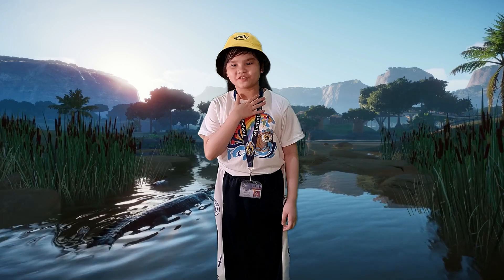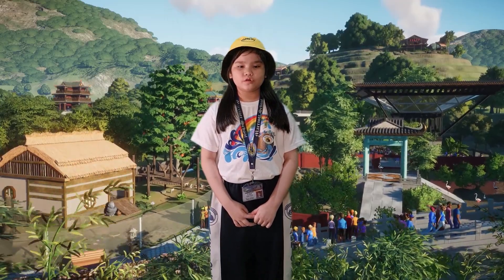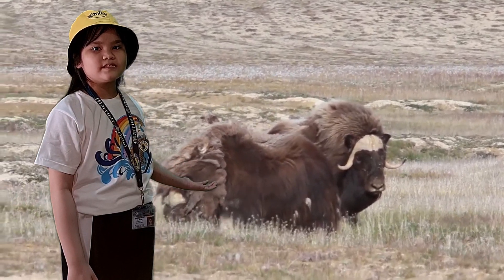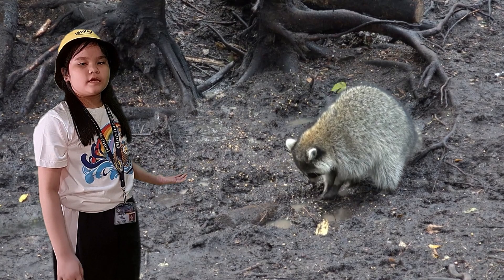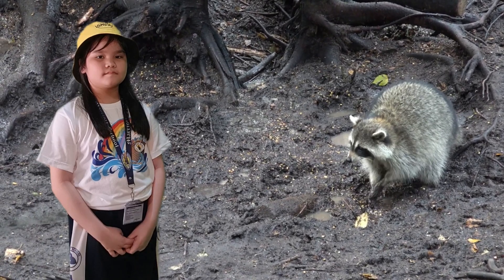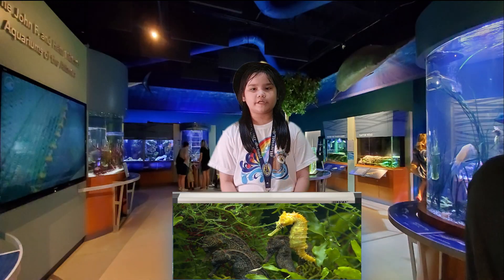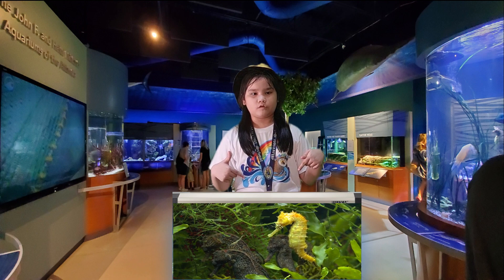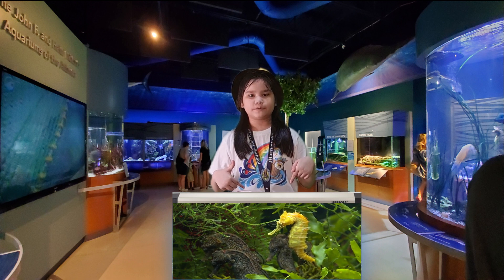Aquatic and Terrestrial Animals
Eihreen Heart Performance Task in Science